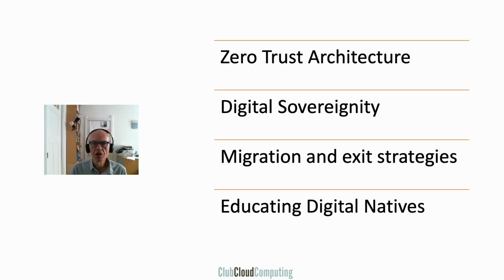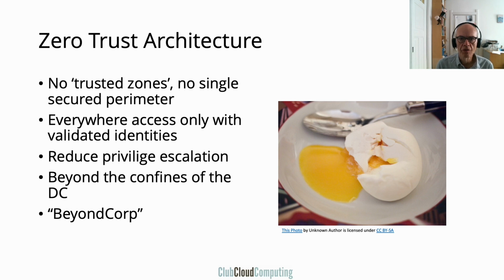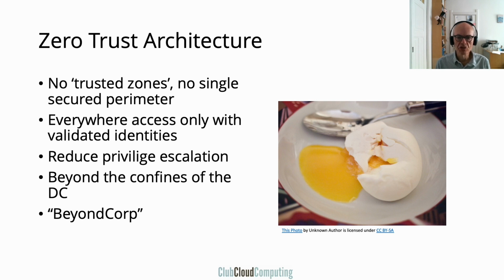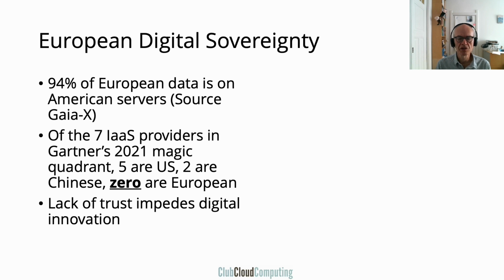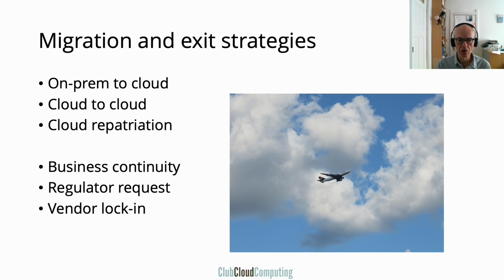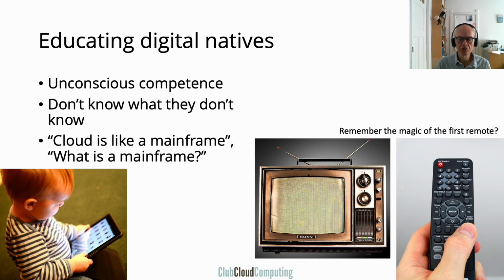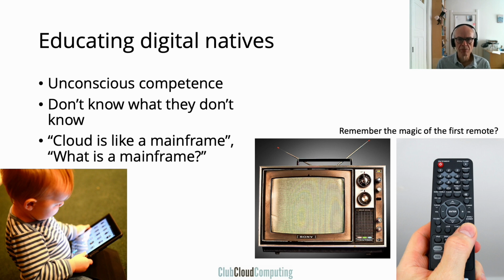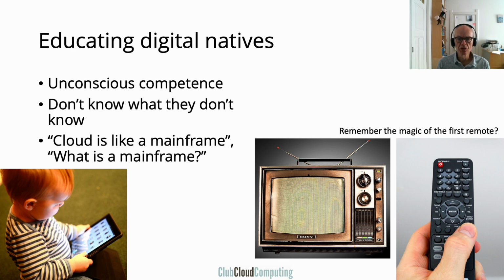Strategic Cloud Issues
Four main issues around cloud that are of strategic relevance: Zero Trust Architecture, Digital Sovereignty, Migration and exit strategies, and Education Digital Natives. In this brief video I elaborate on the most important points of each of these issues. What are your thoughts. BTW, if you want to know more about cloud security, search for CCSK Certificate of Cloud Security Knowledge.